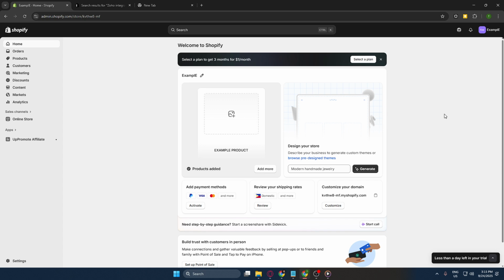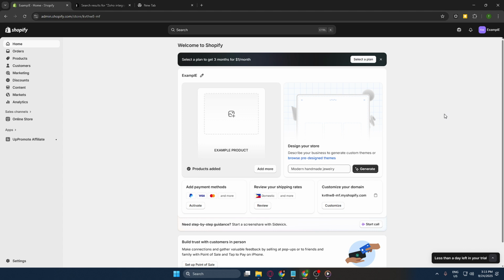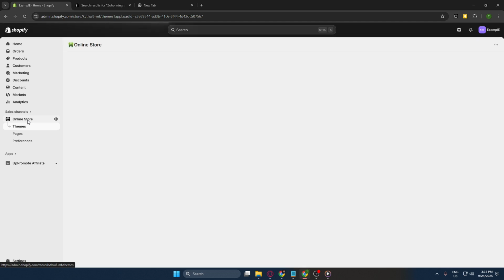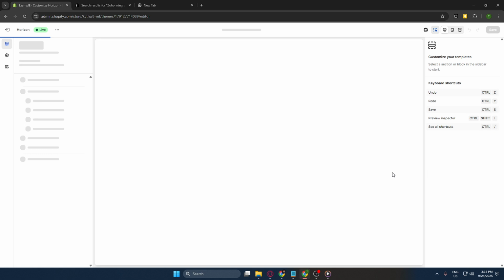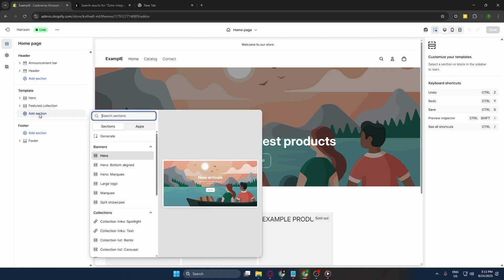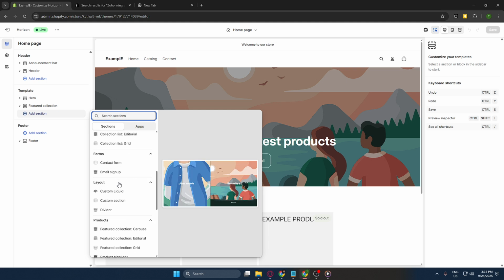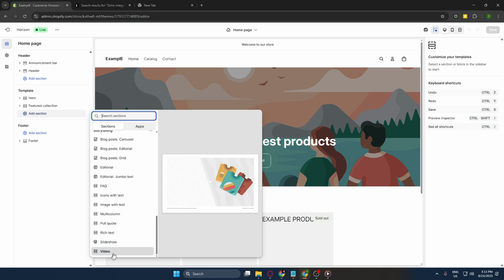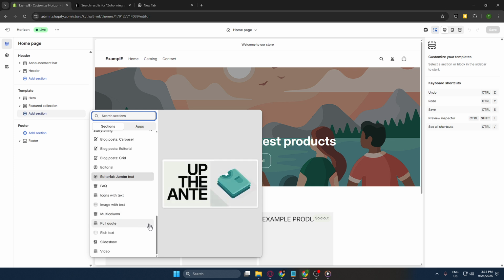How To Add Image Gallery In Shopify [2026 Guide]